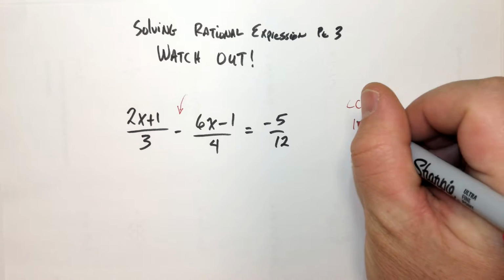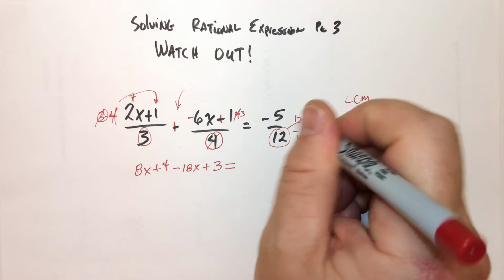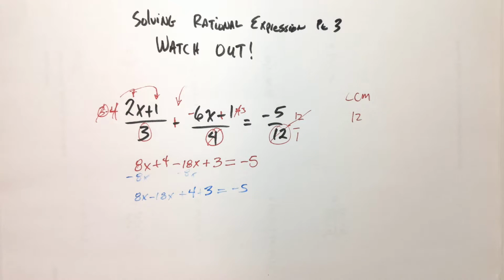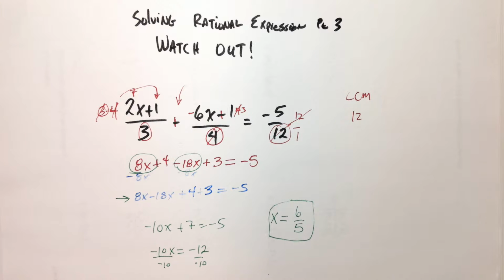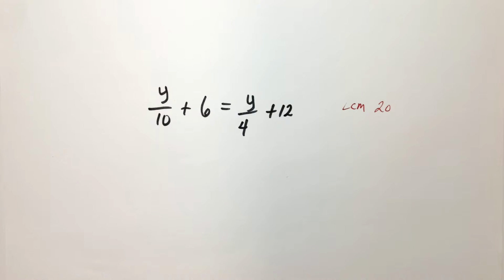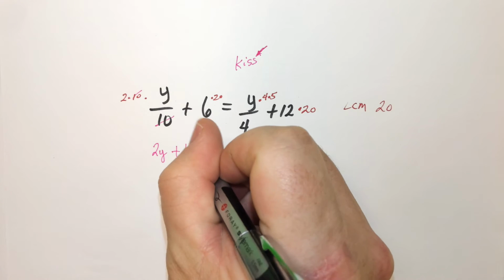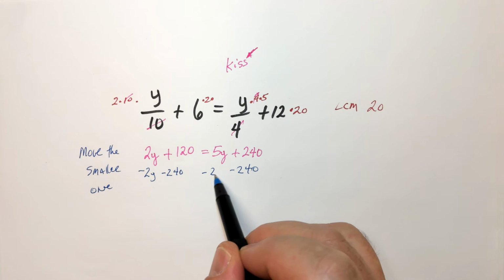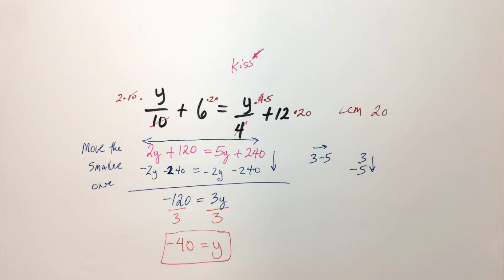Solving Rational Equations Part 3 - Live in Class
This is the third "how-to" tutorial recorded live in class.  We were learning to solve rational equations by finding the LCM of the denominators, multiplying and reducing.  BOOM, beautiful.

The tricky part is care with the LCMs, variables and negative signs.